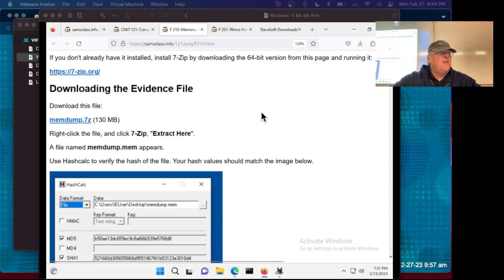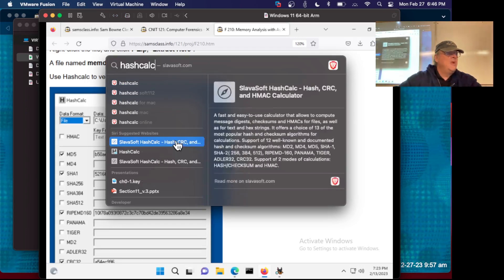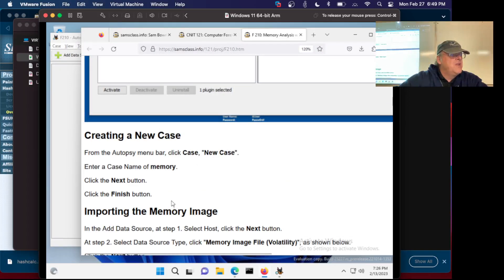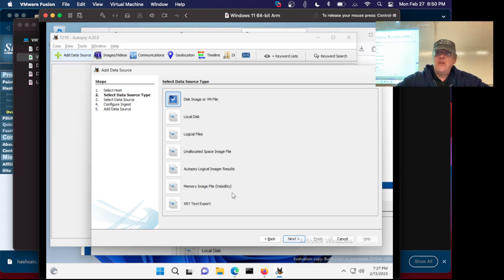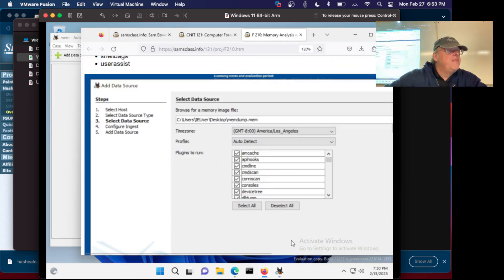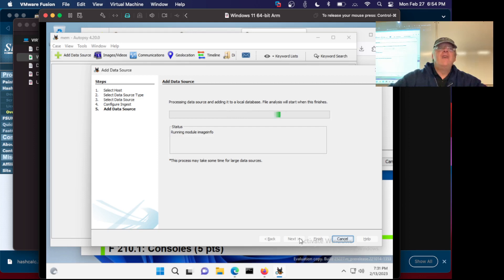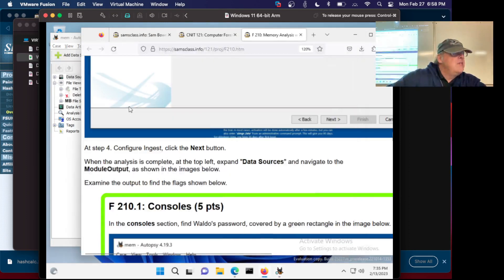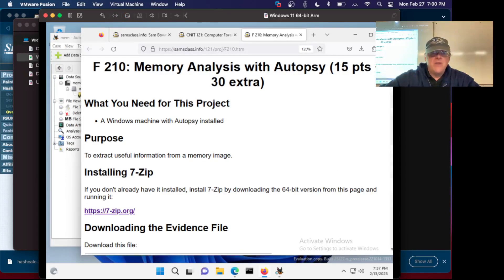F210 Memory Analysis